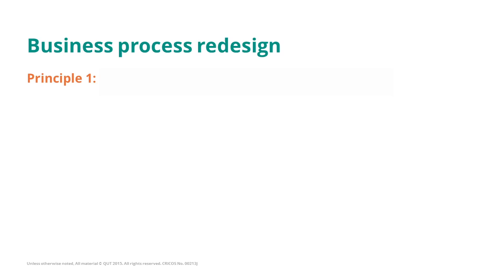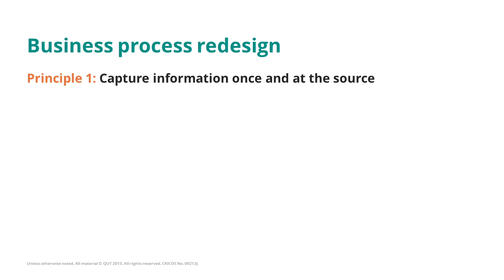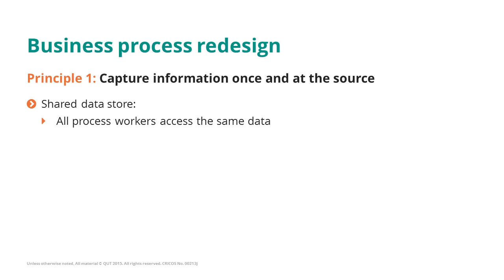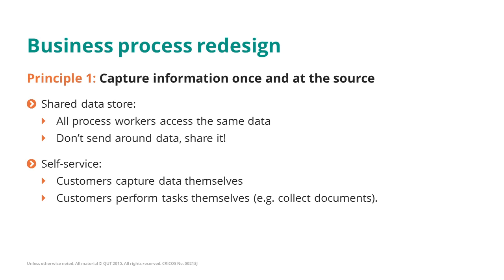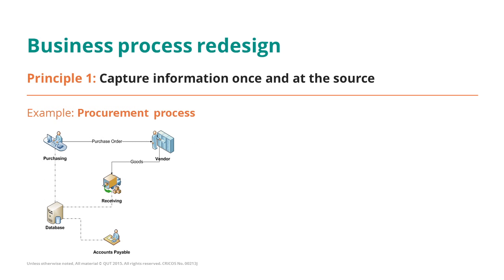BPR Principle 1